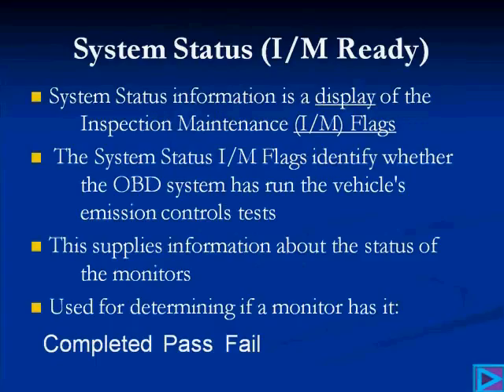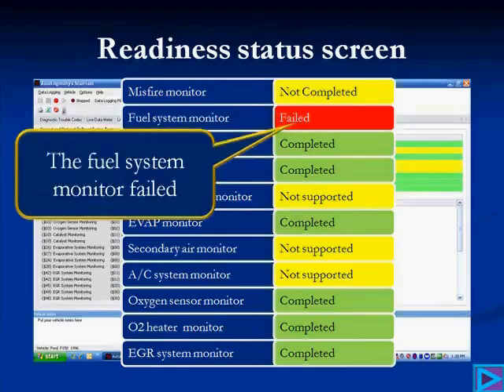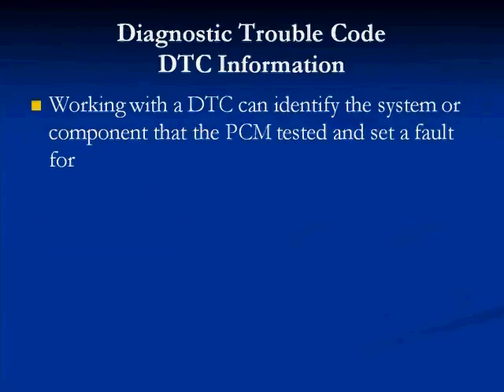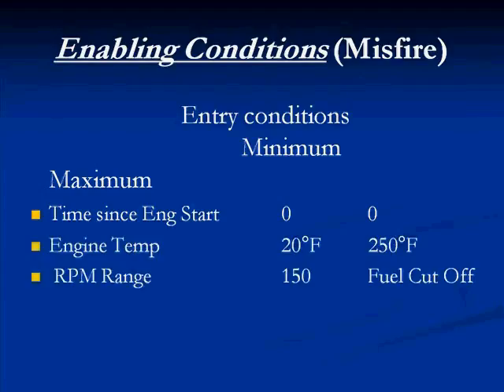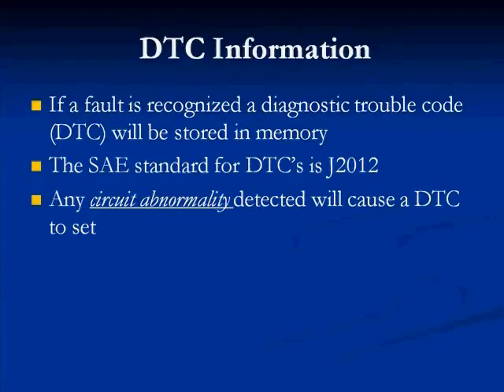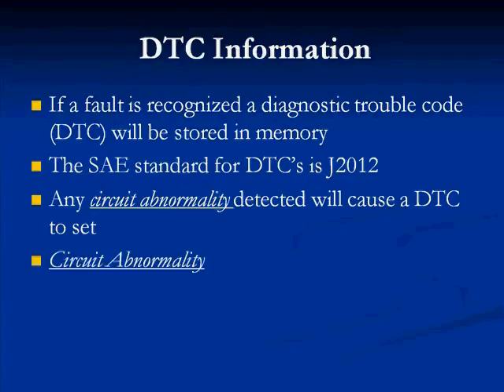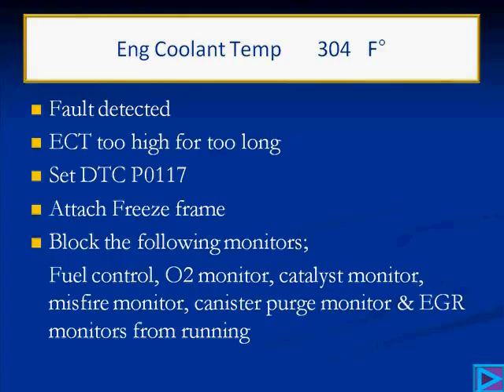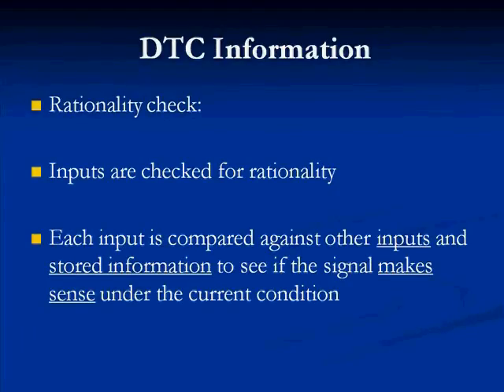2 OBD-II Status Indicators and Codes